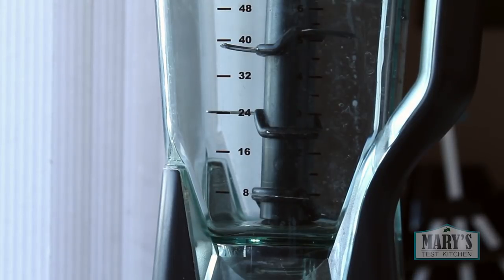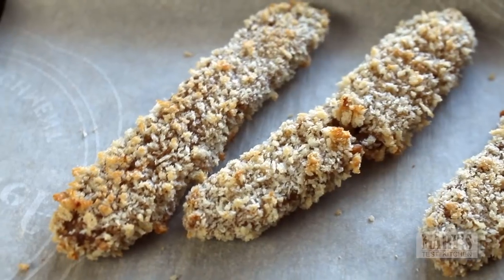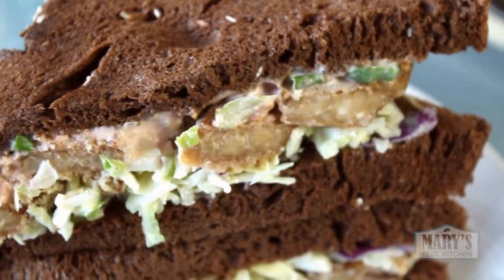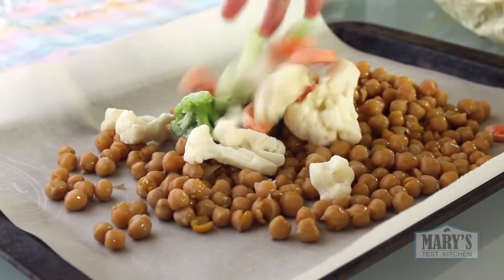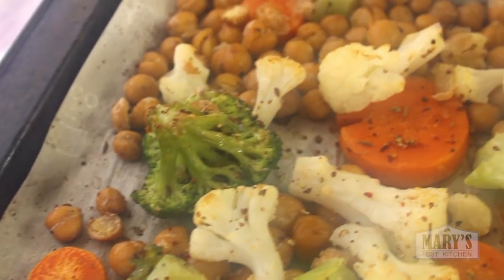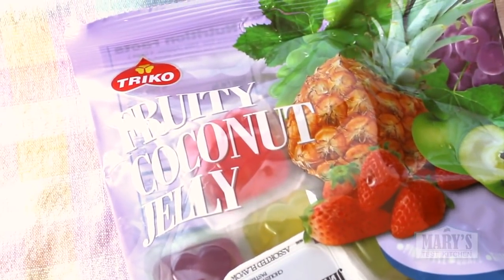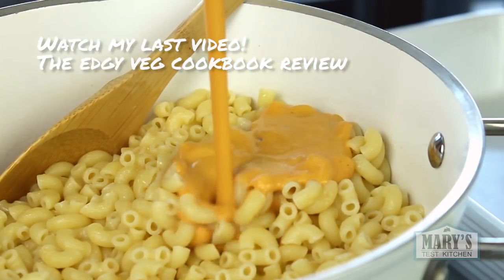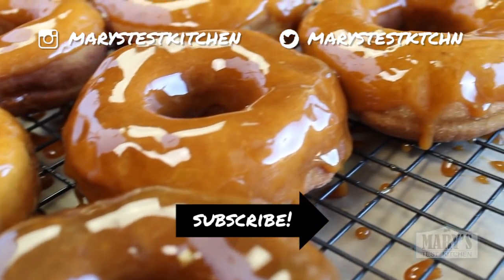MY GO-TO EASY VEGAN MEALS // WHAT I ATE VEGAN IN A DAY #87 | Mary's Test Kitchen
Welcome to the first What I Ate Wednesday of 2018! I'm super lazy with food during the week so my vegan meals have to be low-effort but tasty and nutritious. In this video, I'll share my go-to smoothie, how I use leftovers for lunch, and a sheet pan dinner that takes about two minutes of prep and 30 minutes in the oven.

** LINKS MENTIONED **